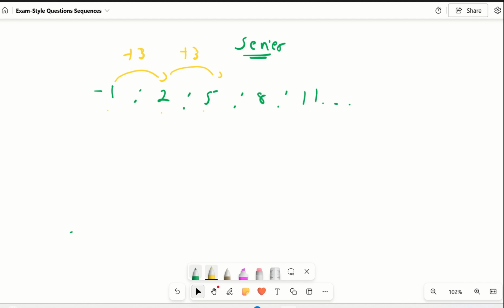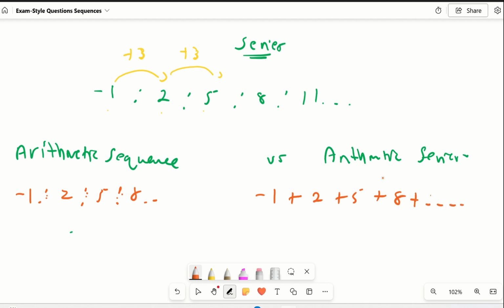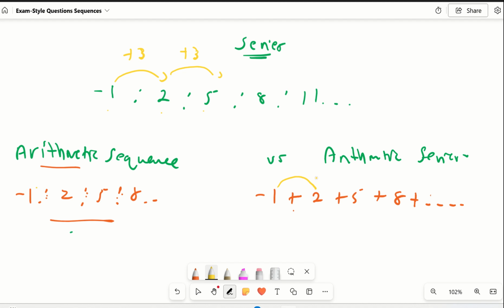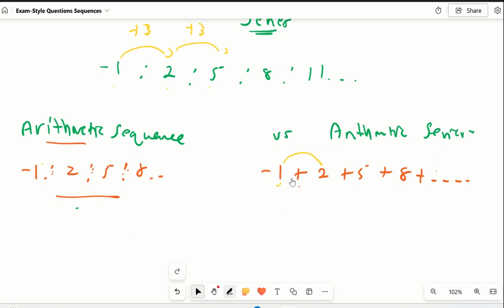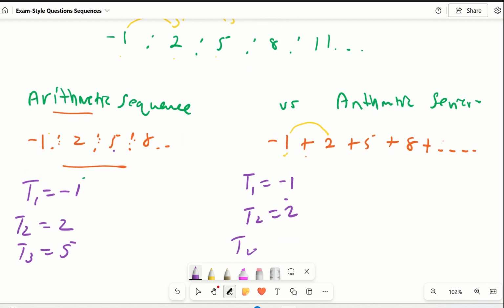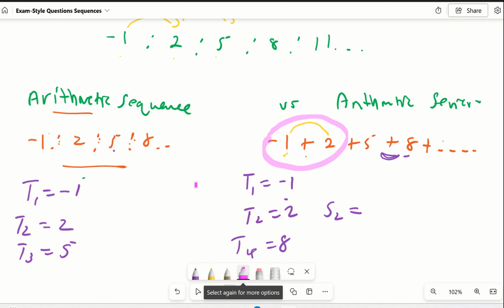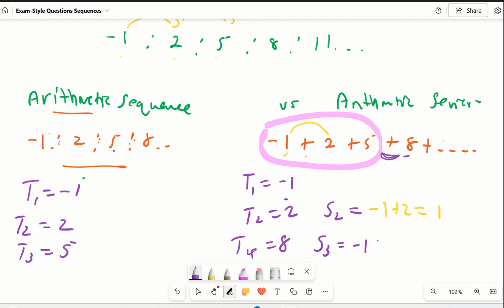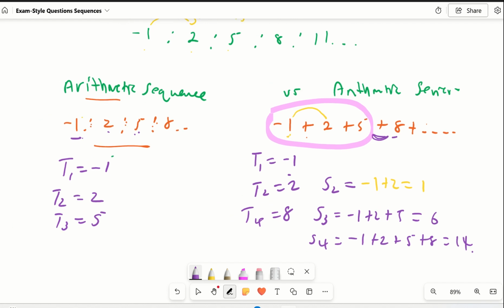Arithmetic Series Part 1 Intro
Introduction to the Arithmetic Series